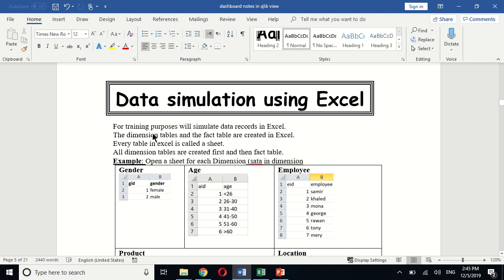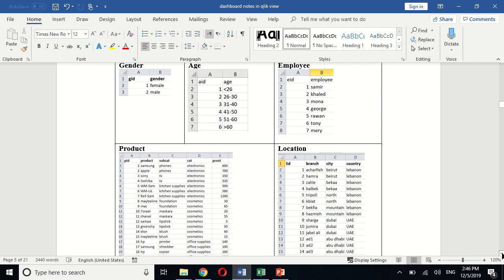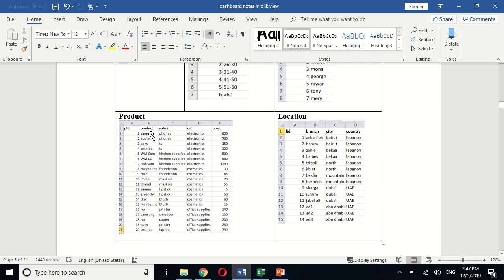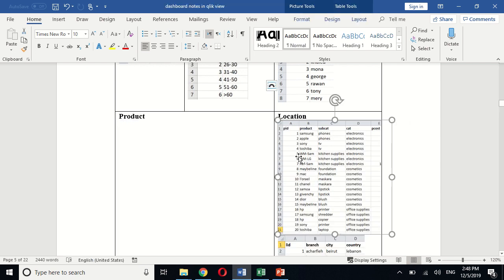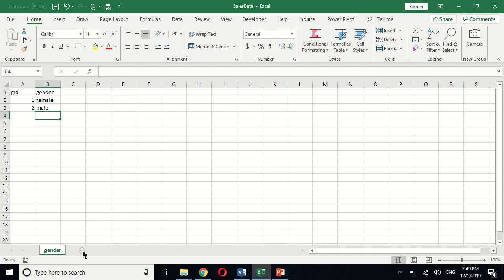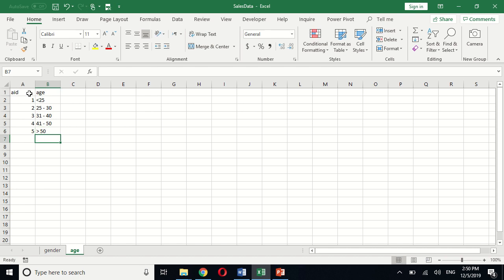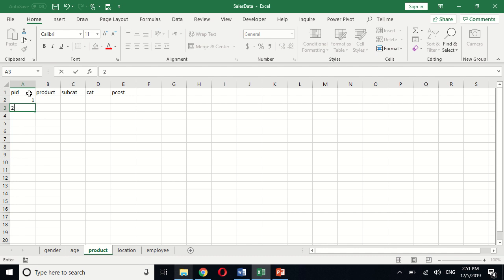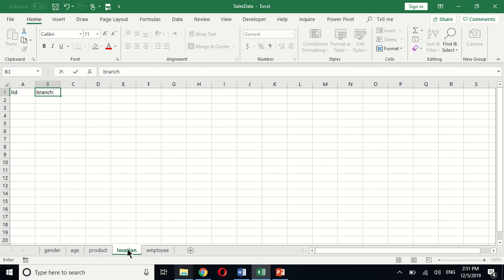2- BA Simulation 1